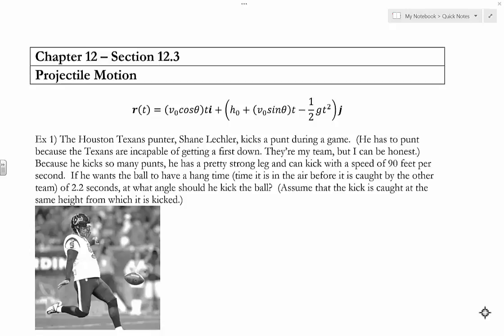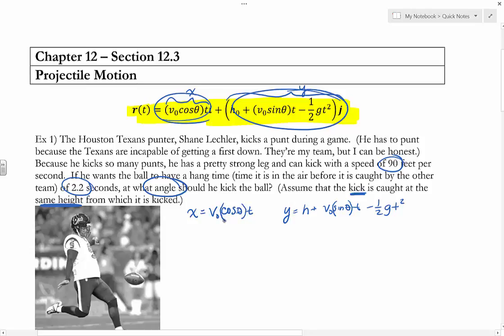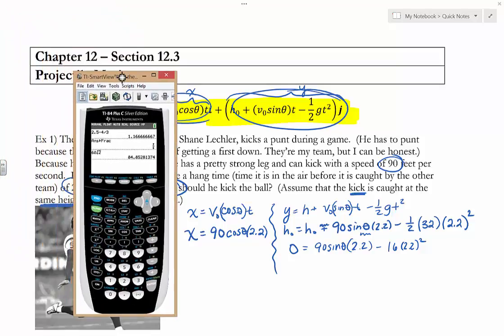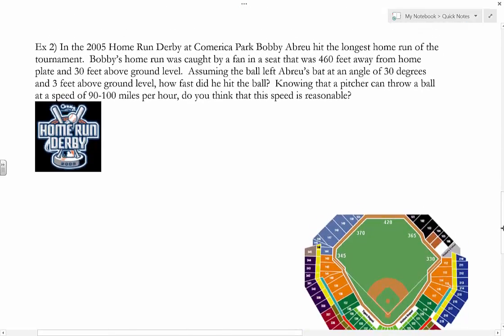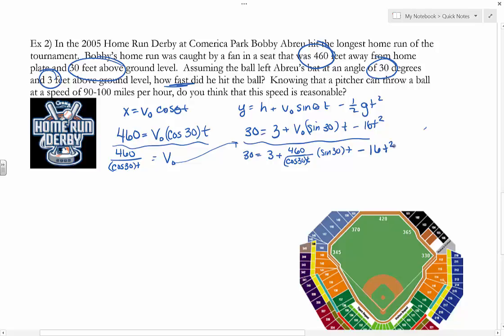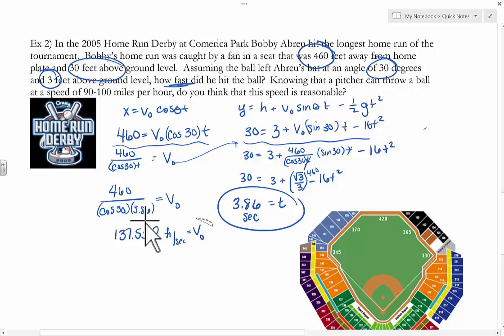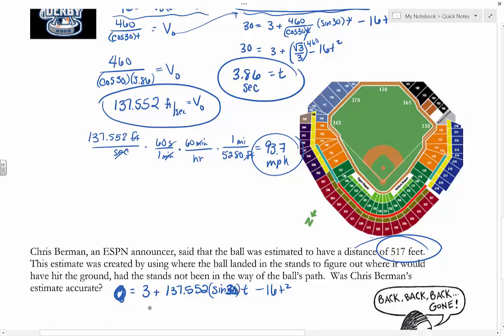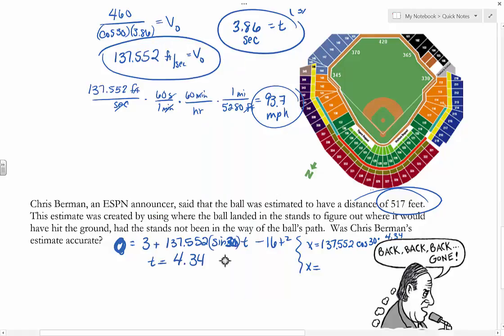12.3 Lesson 5 VVF Baseball Football